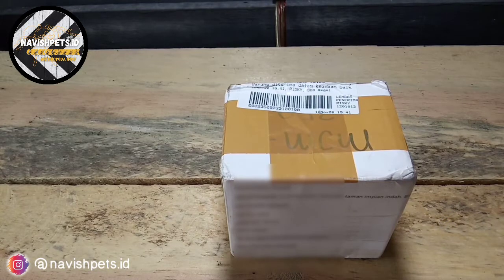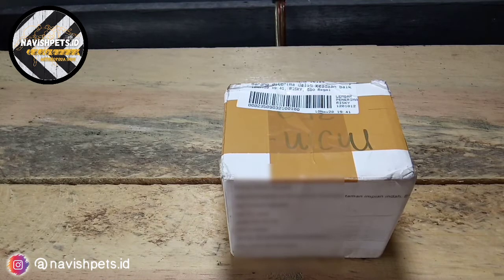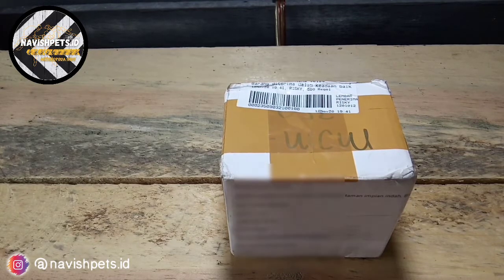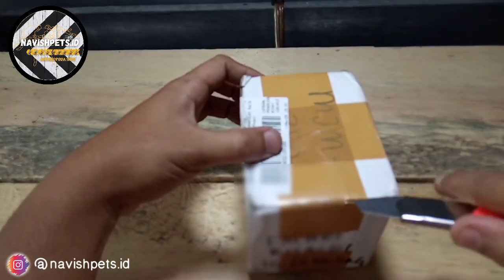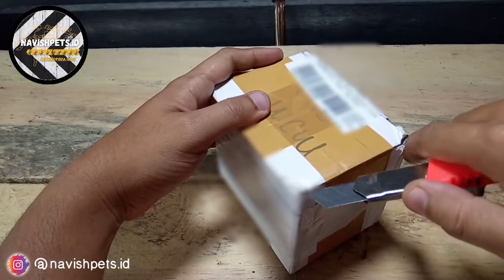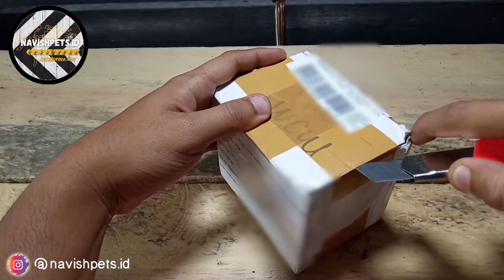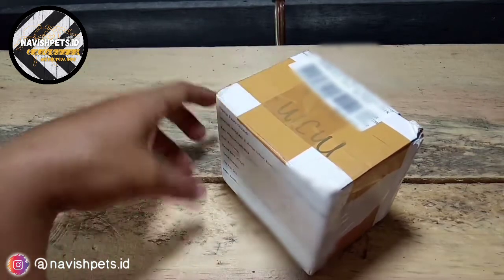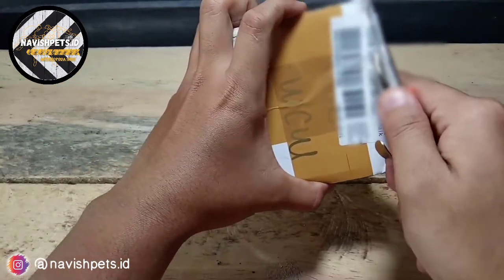(UNBOXING) SLING TARANTULA SEHARGA RP. 1/2 JUTA.....! POECILOTHERIA RUFILATA PERTAMA KU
Semoga nanti Poecilotheria Rufilata nya bisa tumbuh sehat, berkembang biak dan dapat menghasilkan keturunan yg mantap2 ya temen-temen.